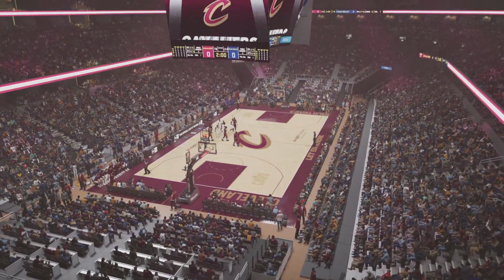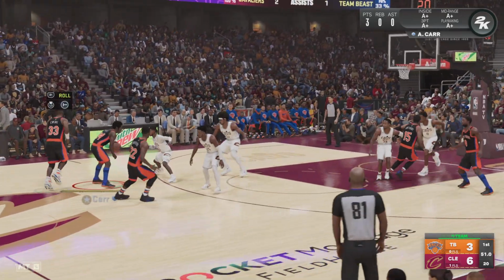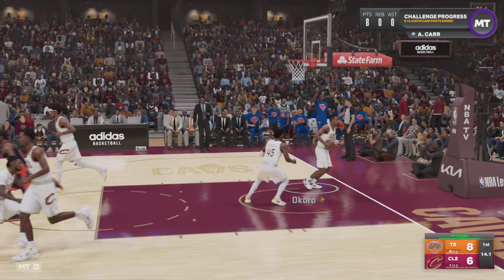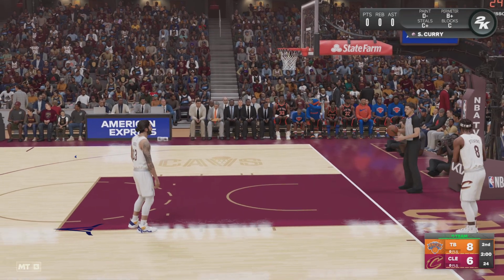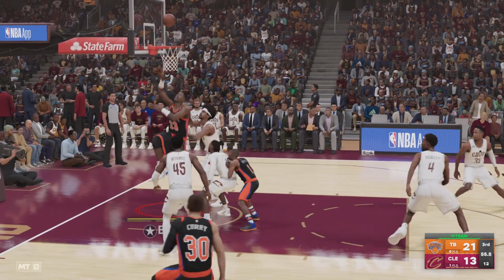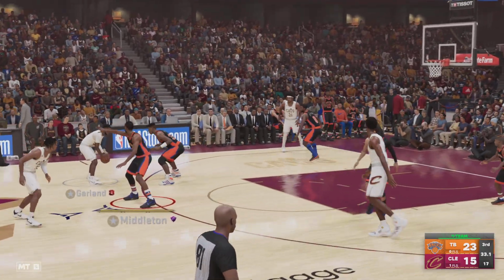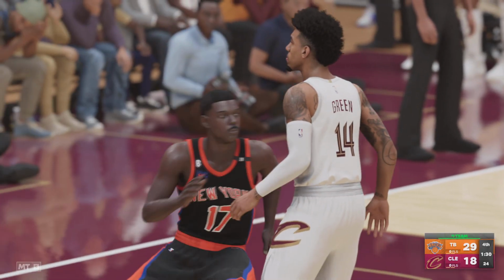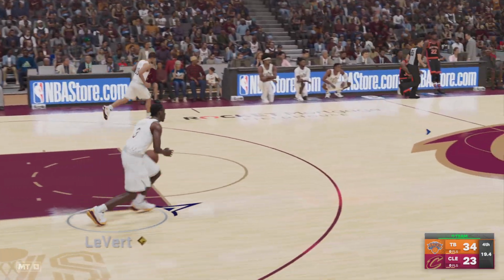NBA 2K23 MyTEAM Season 7 Rewards Spotlight - Level 15 Austin Carr Spotlight Challenge